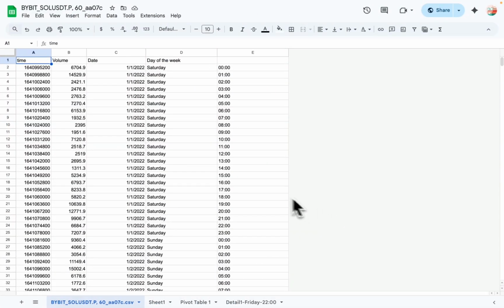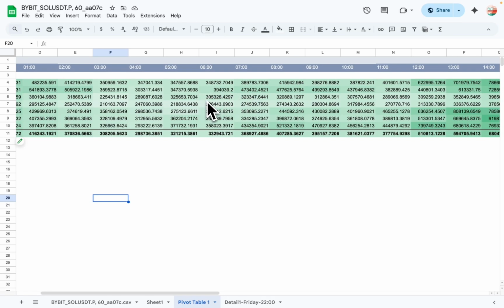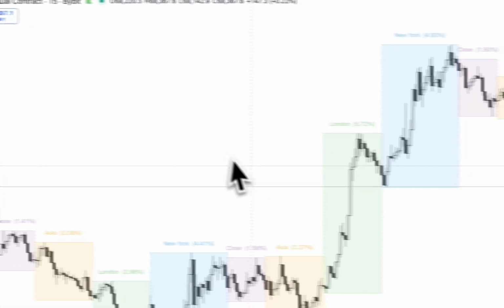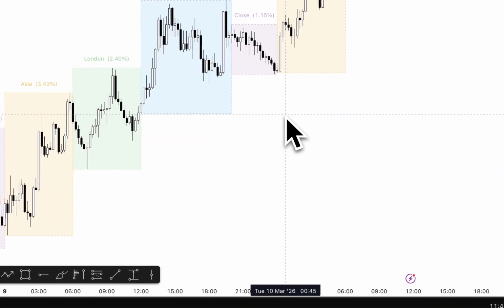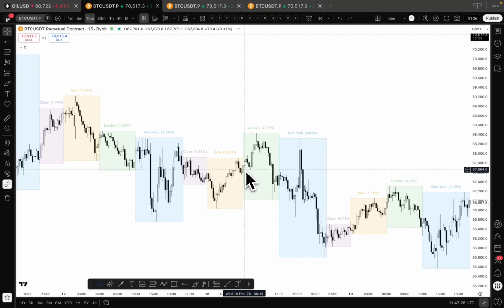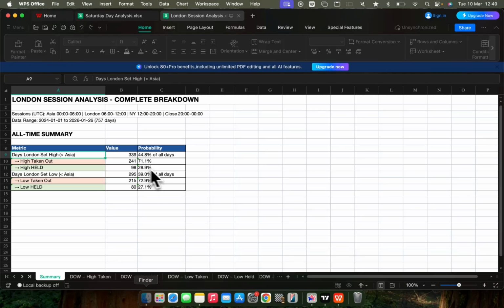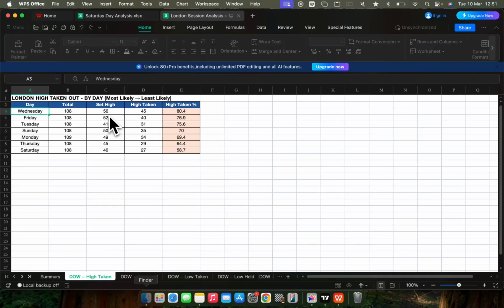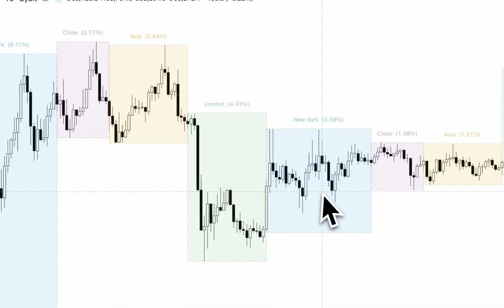Session Data Secrets: How I Built My Custom Trading Edge (Step by Step)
In this video, I break down the exact session data I've been tracking and how I turned it into a repeatable trading edge. Most traders ignore this completely — but once you start customizing your sessions and pulling real data from them, everything changes.
I'll show you:
✅ How I set up my custom sessions
✅ The data points I track and why they matter
✅ How I use that data to time entries with precision
✅ Real examples from my own trades
This isn't theory — it's built from months of live session data on my own charts.
📌 If you're serious about developing a real edge in the markets, this is the video you need to watch.